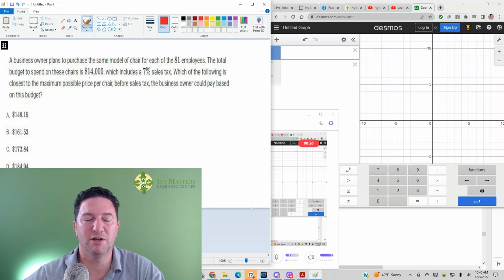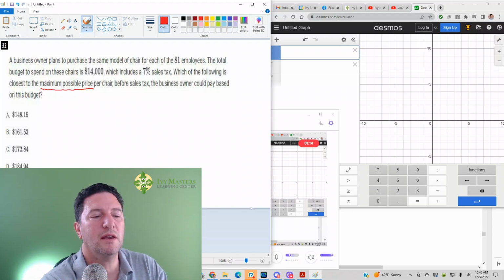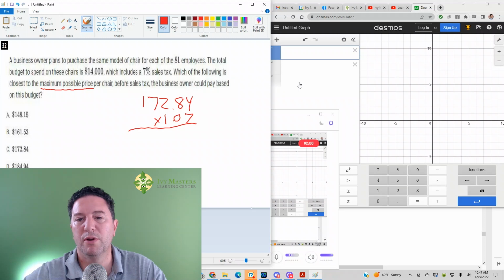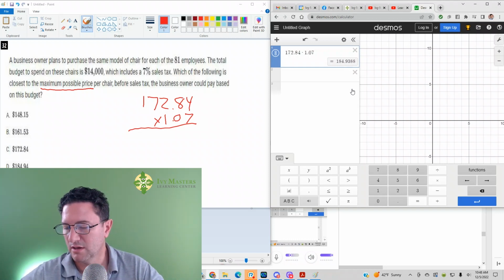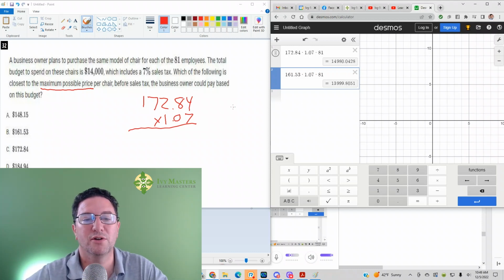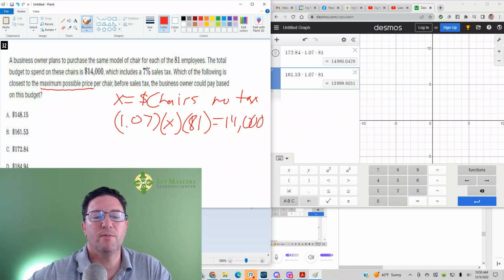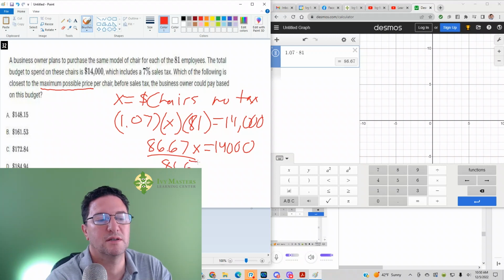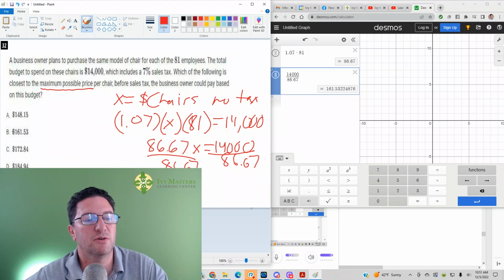Digital SAT practice test 1, math number 32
Use this strategy if you can not think of the equation

algebra, use answer choices, chairs, employees, budget, inequality, percents, percent increase, new SAT